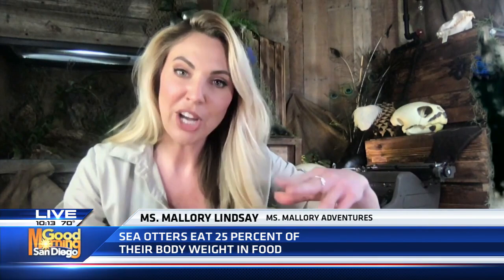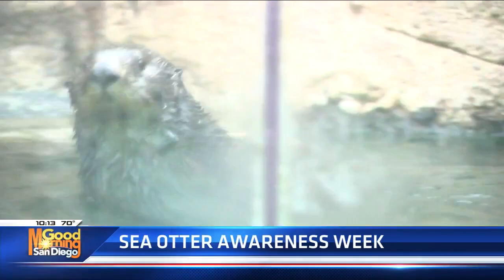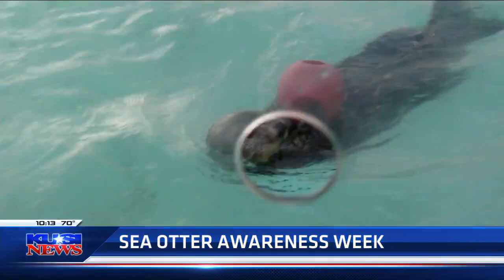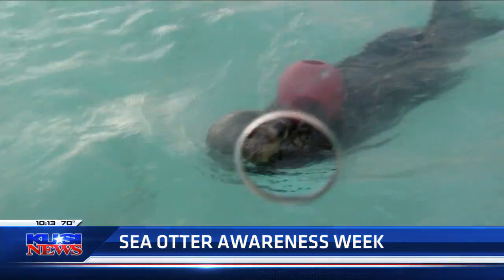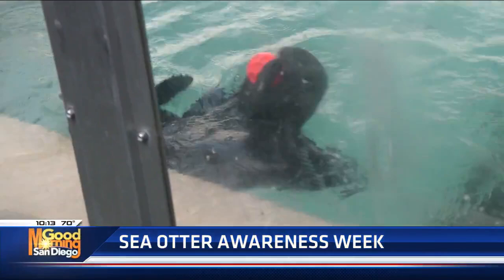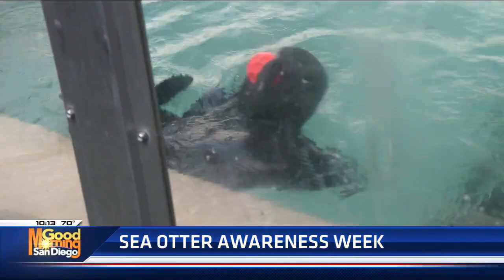Sea Otter awareness week with Ms Mallory Adventures